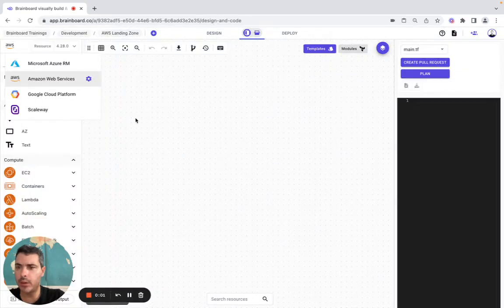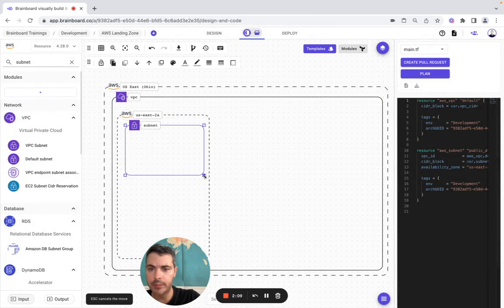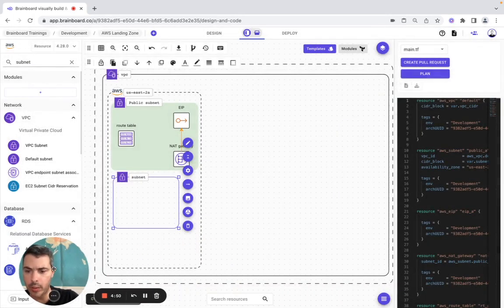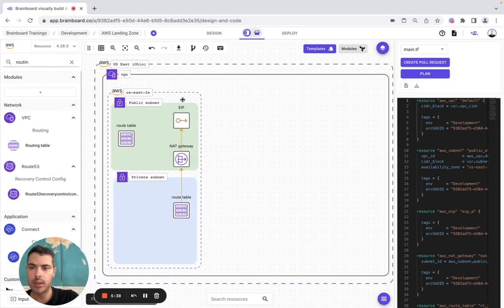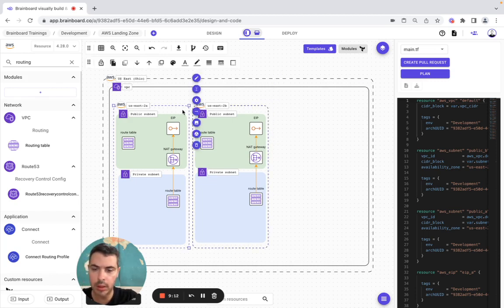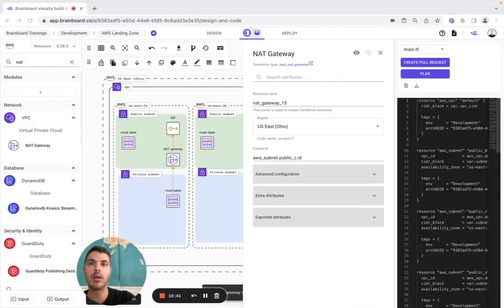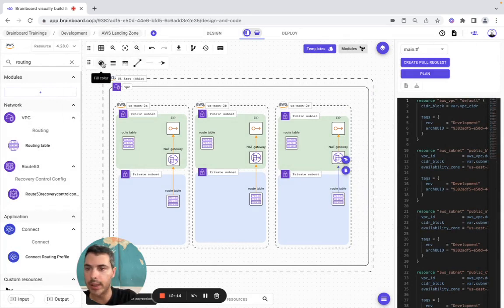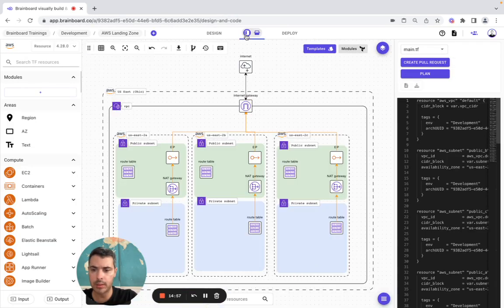🗺️ 🛬 AWS Landing Zone on Brainboard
📌 Infrastructure-as-Code-as-Diagram & Terraform Best practices - From design to deployment of your cloud infrastructure, in less than 15 min

 ✅ Here is the summary of what you’ll learn in this video:

1️⃣ Best practice of Terraform and Infrastructure-as-code
2️⃣ Syntax (HCL)
3️⃣ How to configure Cloud resources
4️⃣ Inheritance between cloud resources and how Brainboard detects and populates the information automatically
5️⃣ Variables: Types of variables: strings, bool, map, lists - simple and more complex declaration
6️⃣ Deployment strategies with Terraform Plan, Apply and Destroy
7️⃣ Customize your cloud infrastructure's design for you and your team

😍 You design your infrastructure, and the Terraform code is automatically generated and ready to be deployed within minutes.

🎁 You can find this AWS landing zone infrastructure in the template catalog for you and your team to use.

🚀 Instead of spending months working on the same infrastructure, you can accelerate the time-to-market to days or hours